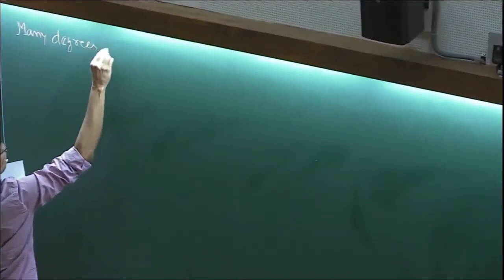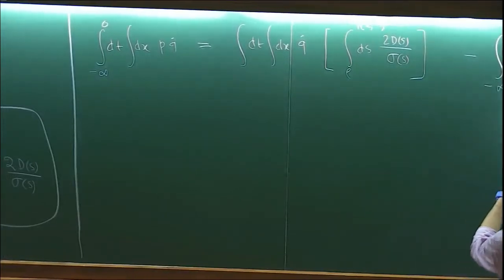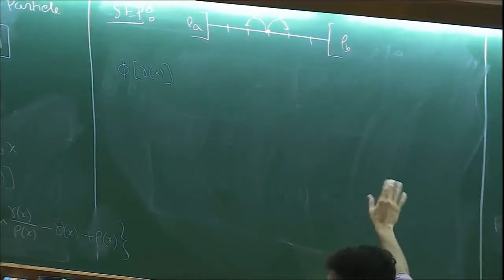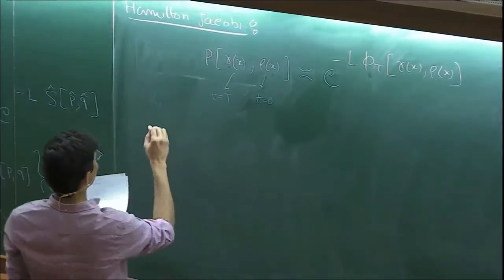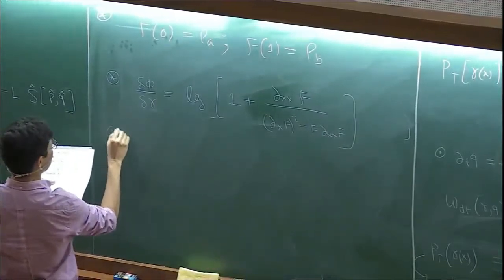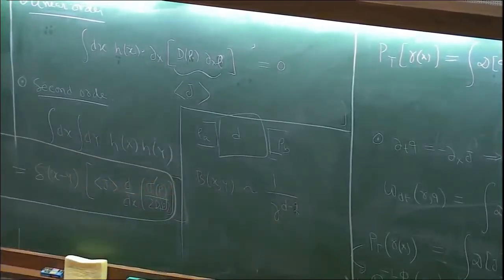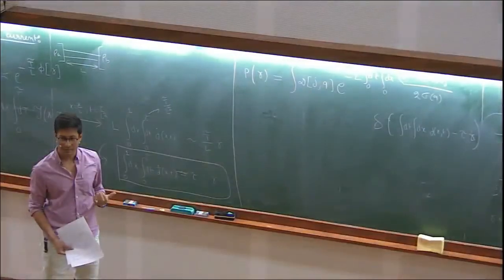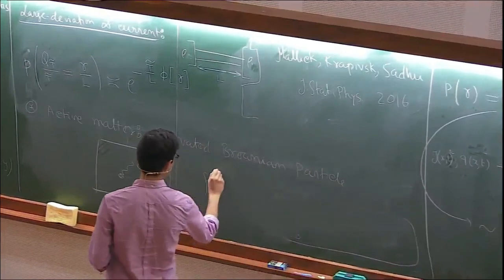Macroscopic fluctuation theory (Lecture - 05) by Tridib sadhu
0:00:00 ICTS
0:00:07 Macroscopic fluctuation theory